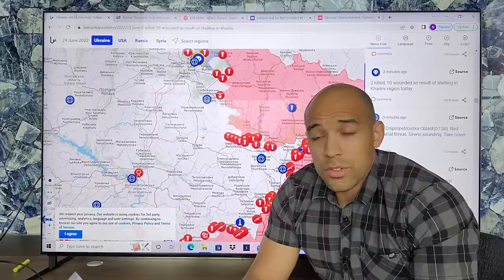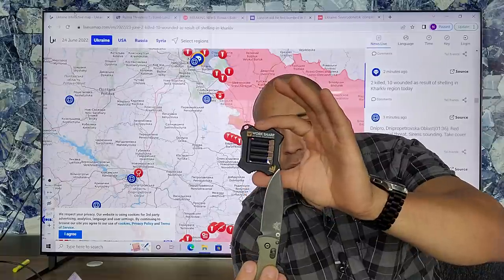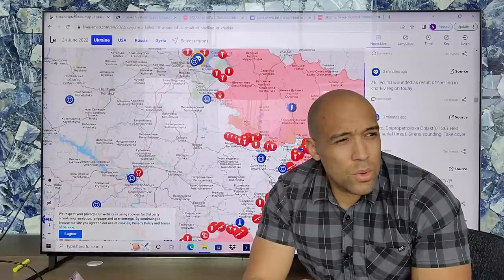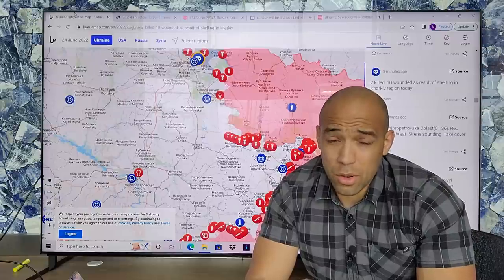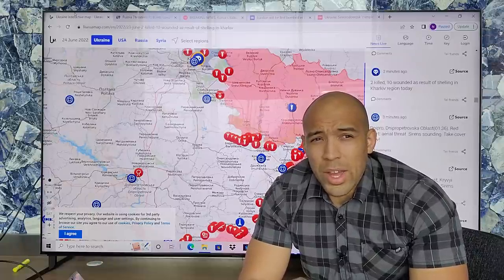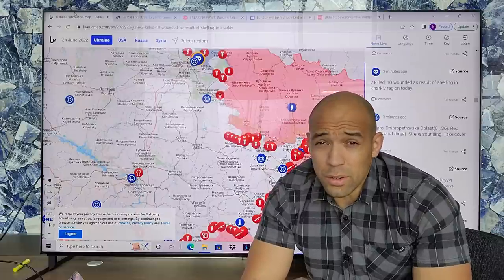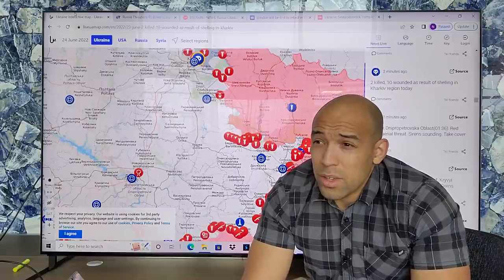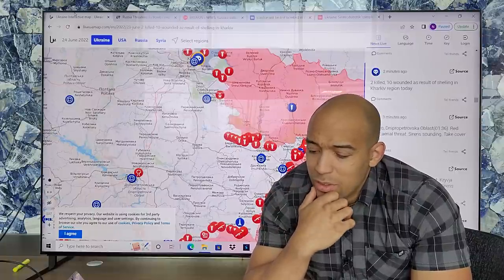If NATO Loses the War the Dollar Collapses?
This is why it's all happening.